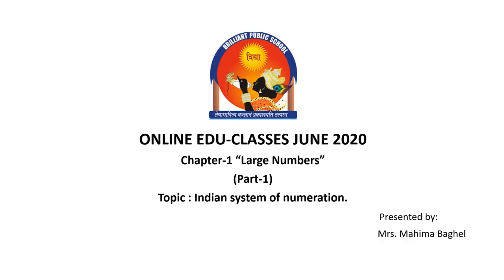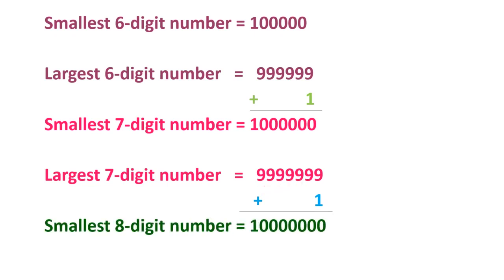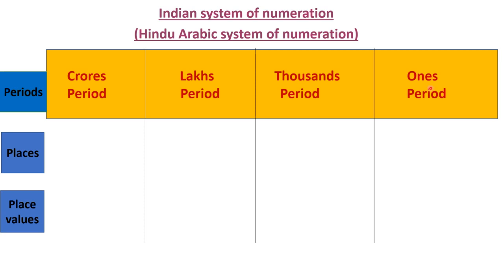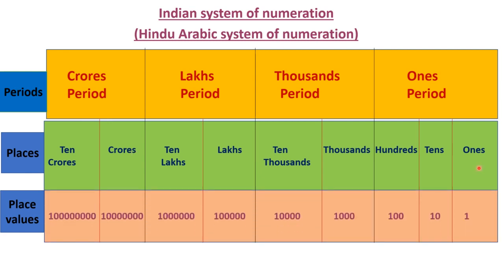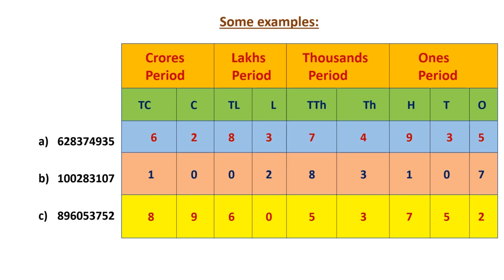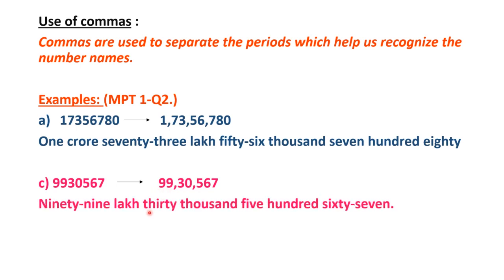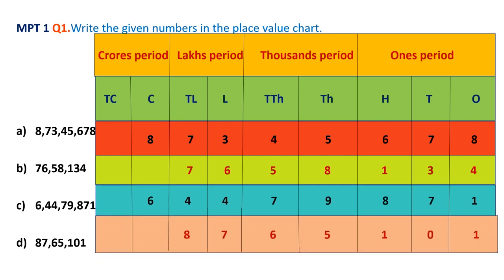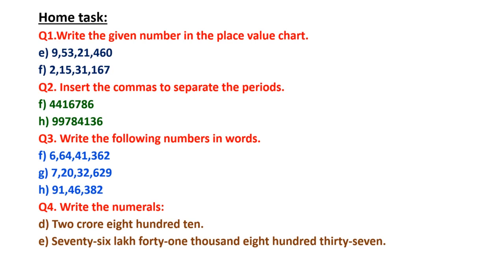Class 5 Maths, Chapter 1 - Large Numbers ( Topic : Indian System of numeration Part 1 )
Presented by
Mrs. Mahima Baghel